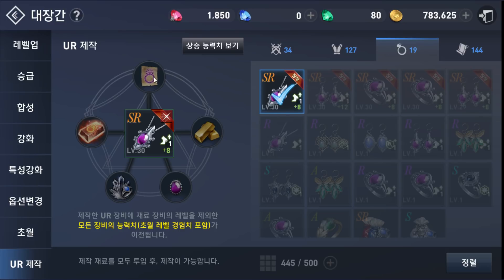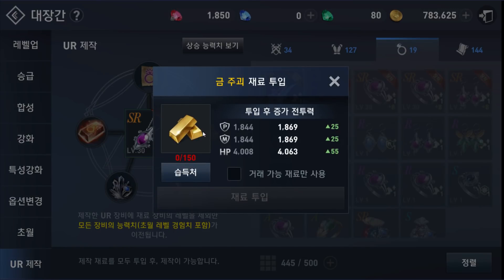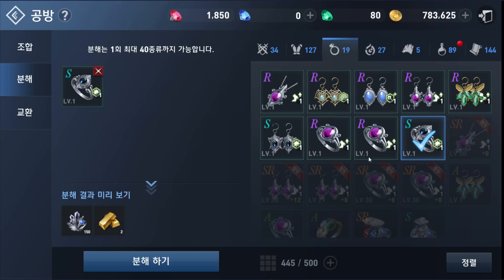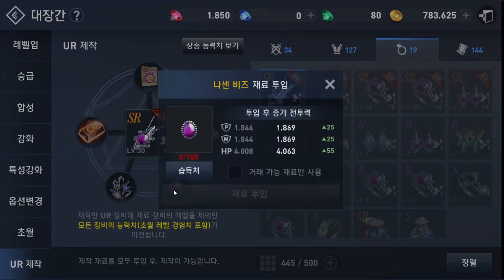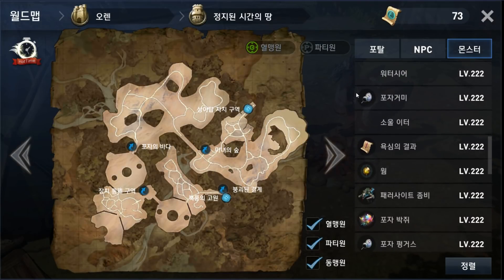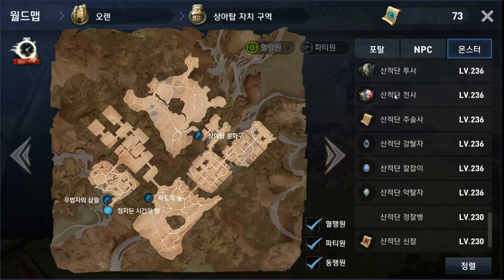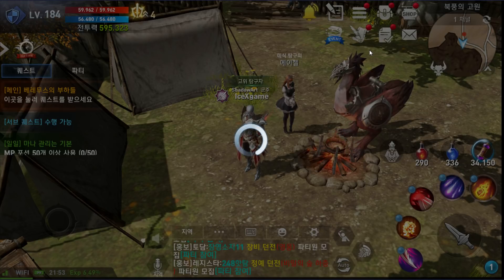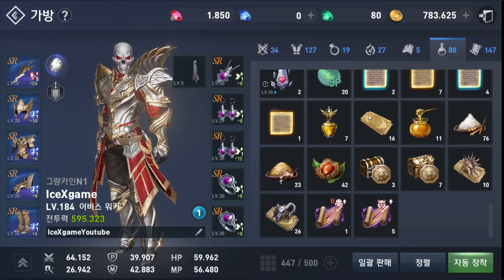Lineage 2 Revolution How to Make UR Accessory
- Need lvl 30 SR atleast
- 10 Accessory Recipe
- 10 Radiant Accessory Upgrade Stone
- 3k Scrps
- 150 Accessory Materials
- 150 Accessory Stone ( Same Color with Upgrade Accessory Type )